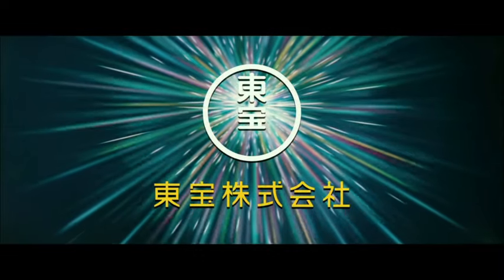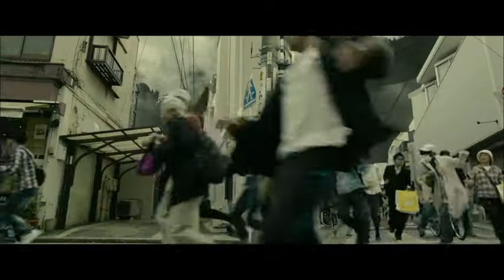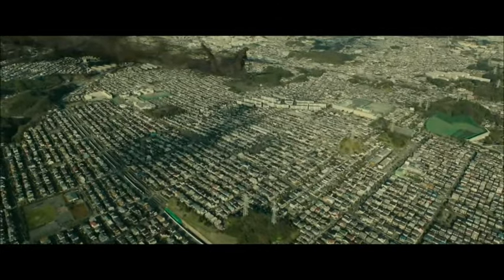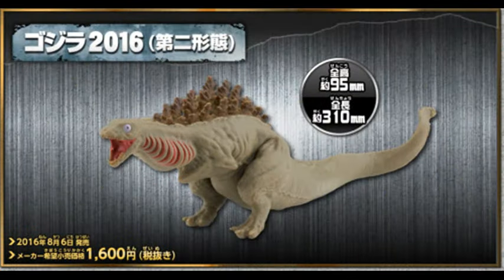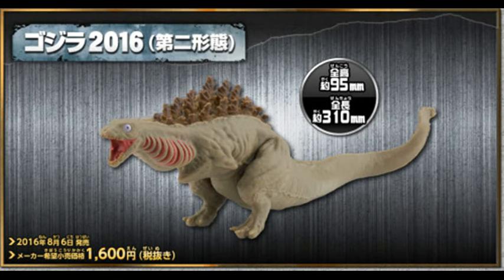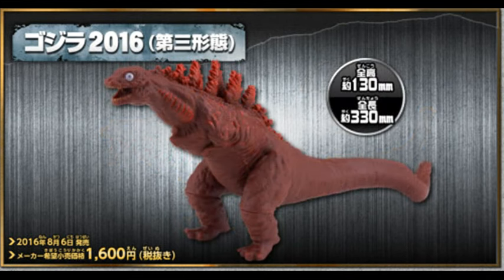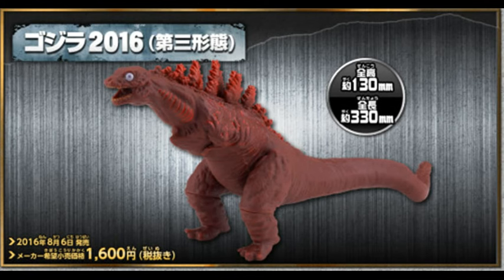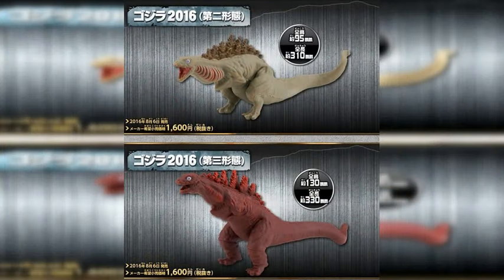Bandai Shin Gojira's Kaiju "A" and "B" Revealed!!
These are the new Bandai Figures for Shin Gojira! what do you guys think?